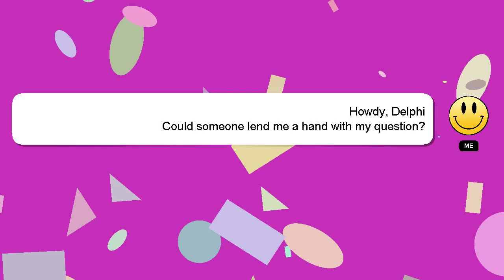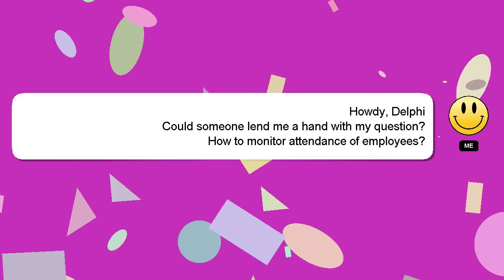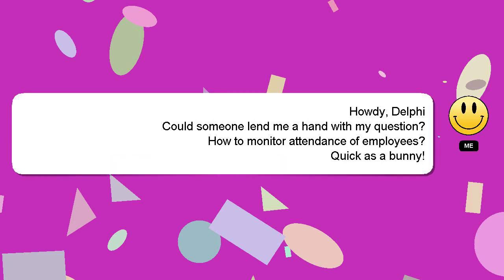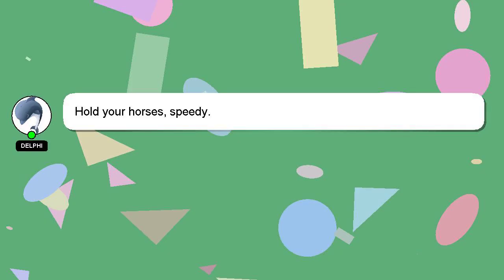How to monitor attendance of employees?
A quick introduction about me, Hey there, I am Delphi, pleased to make your acquaintance. I am here to provide you with assistance in answering your questions. - How to monitor attendance of employees?

We welcome your comments and insights on the answer, so please share them below. I will 'heart' your answer to show my gratitude for your contribution.

*2 What we are experimenting :*
To see what we are experimenting,
On Google, Search for "hows tech innovations"